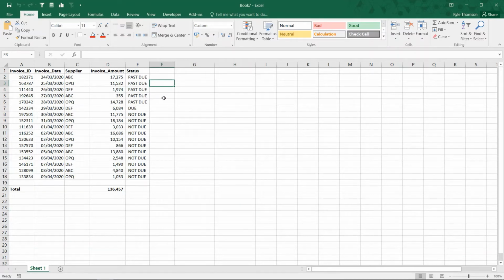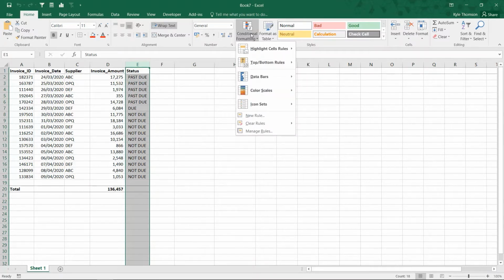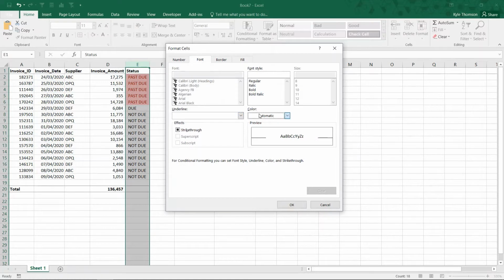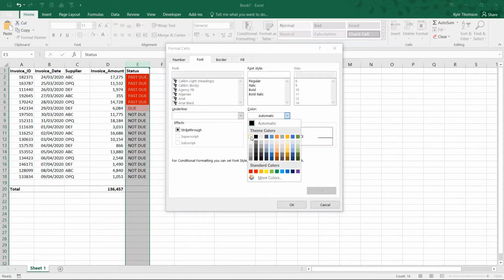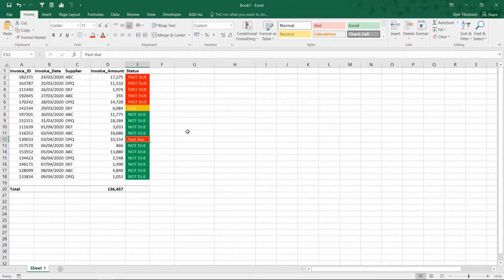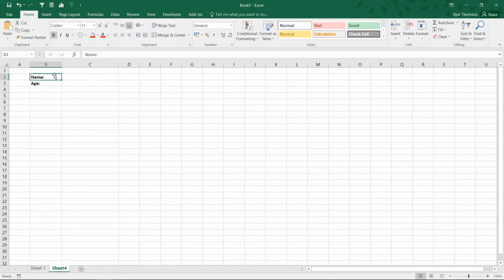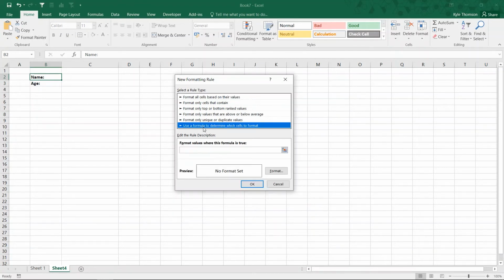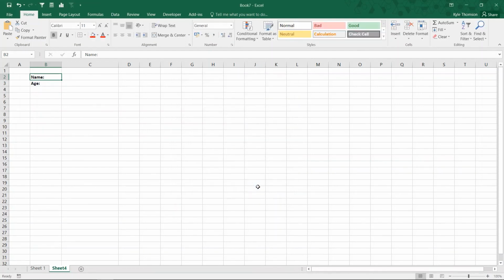All you need to get started with Conditional Formatting in Excel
In this video, I will demonstrate how to use conditional formatting in Excel to highlight cells based on their value.